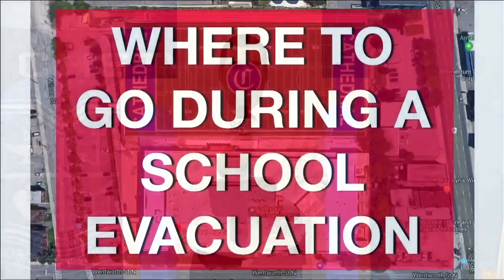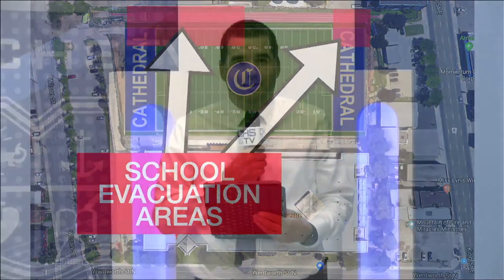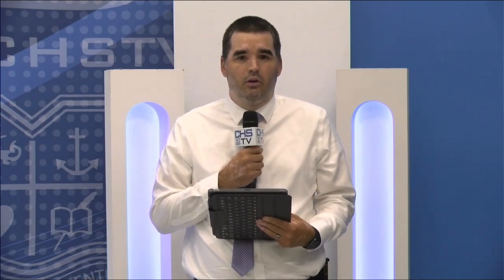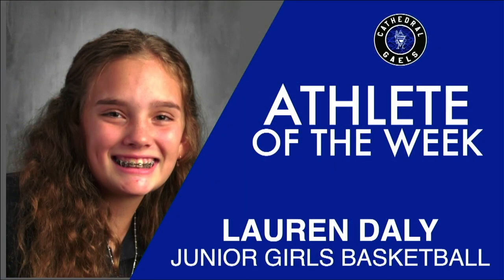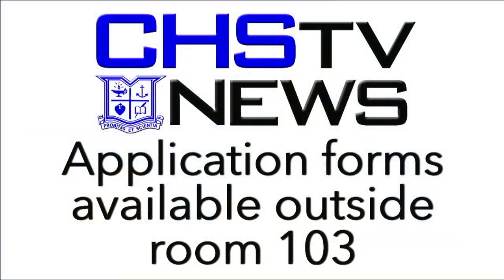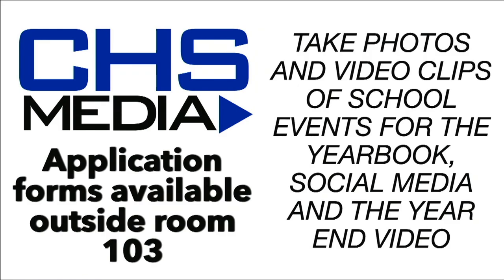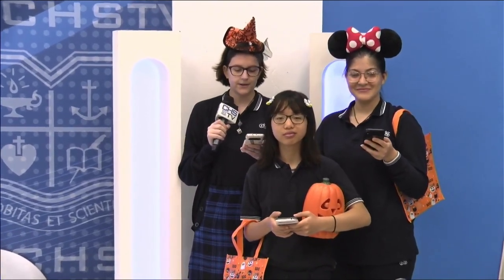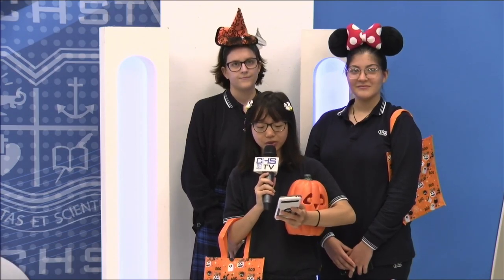CHS TV News - Tues. Oct. 3, 2023